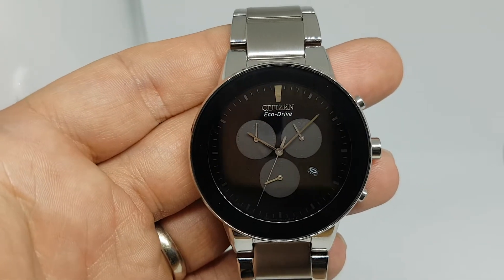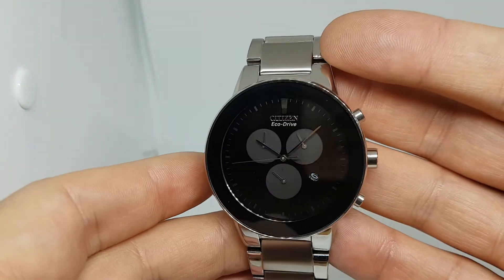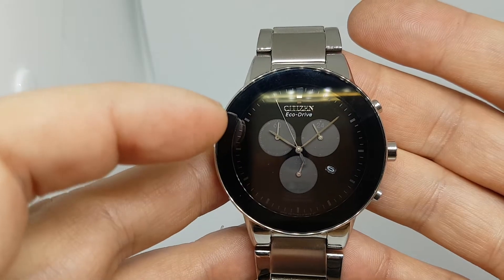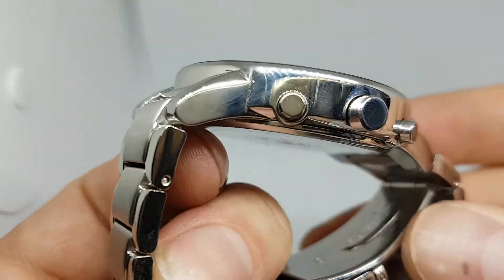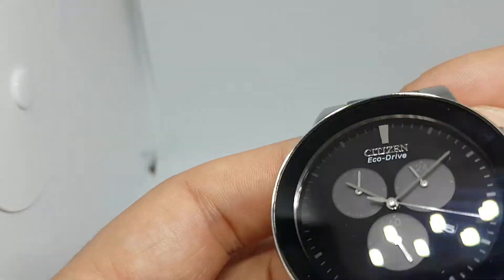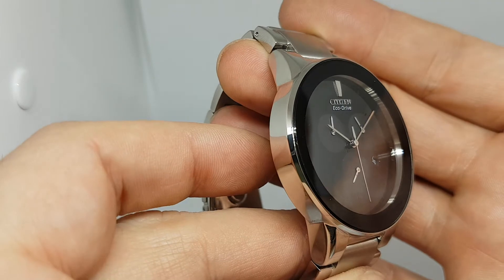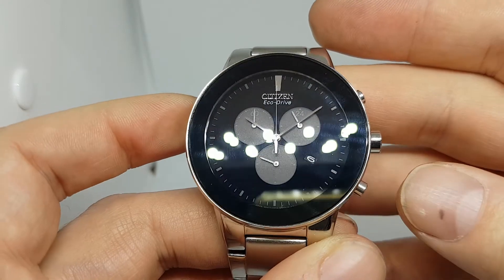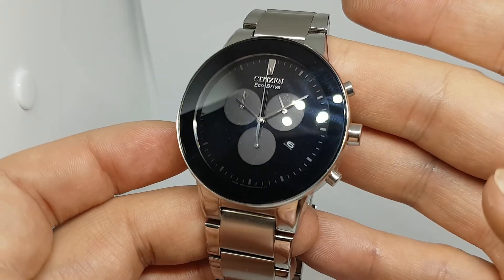2017 Citizen Eco-Drive Axiom Chronograph AT2249-51E with box and papers